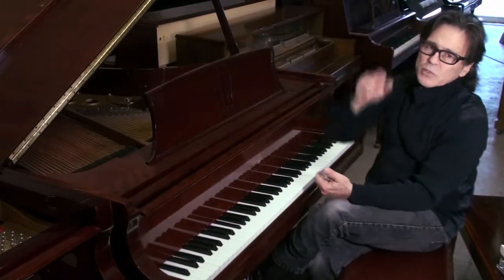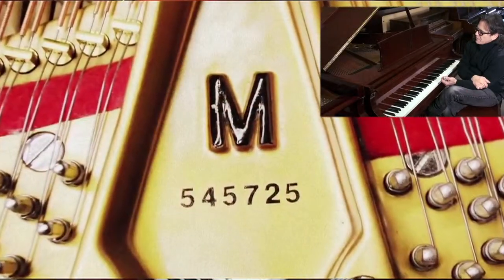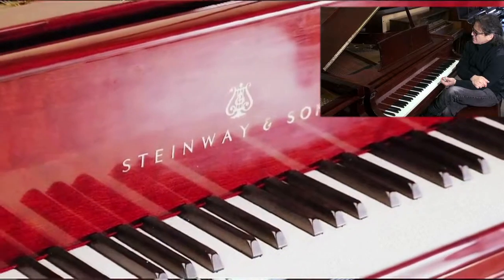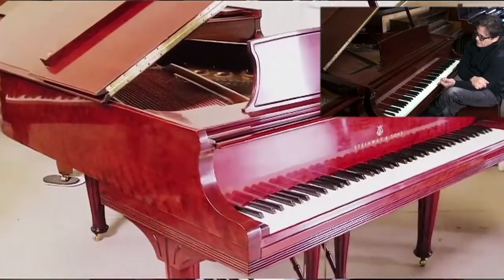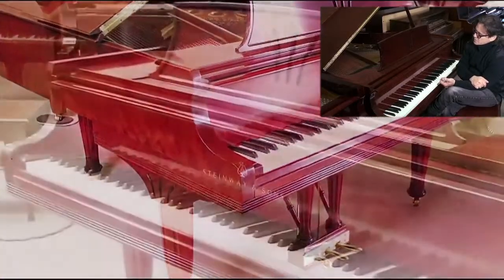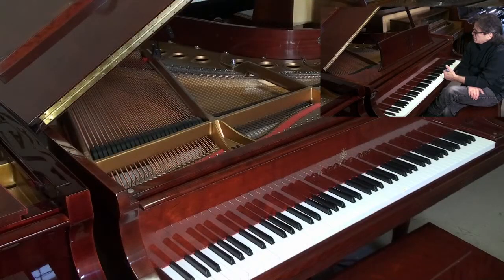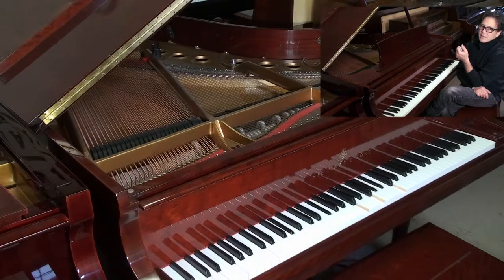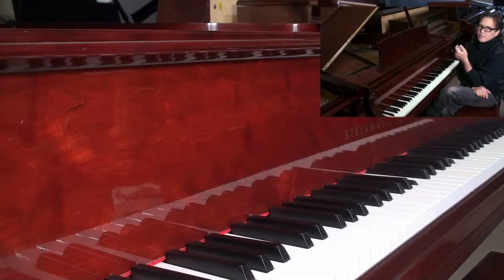Steinway M Crown Jewel Piano